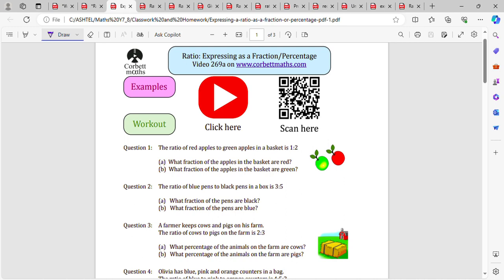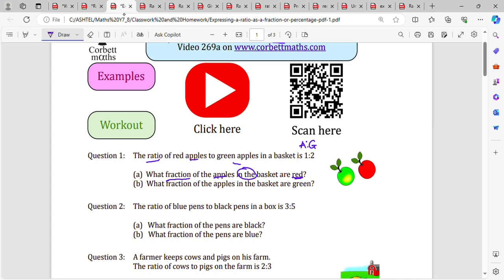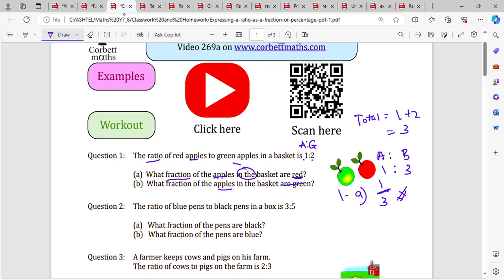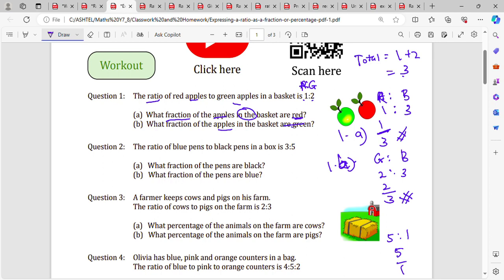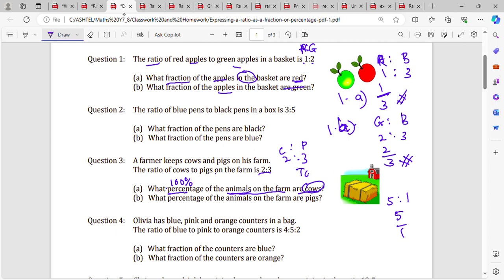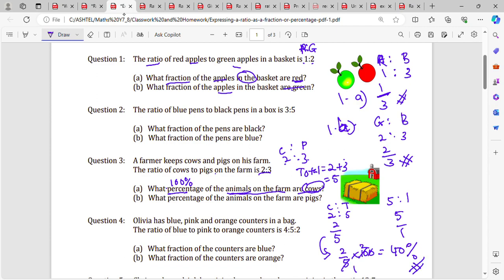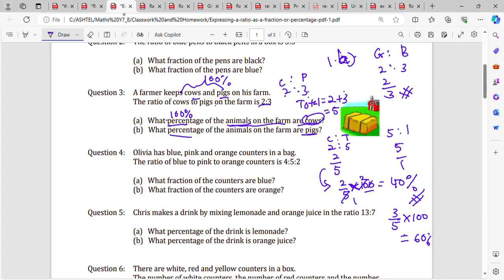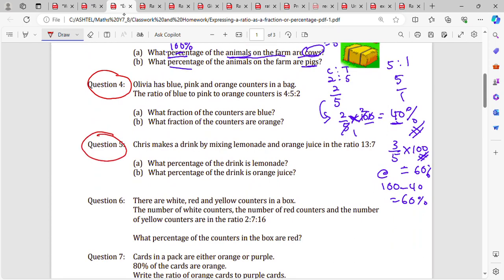Expressing a ratio as a fraction or percentage